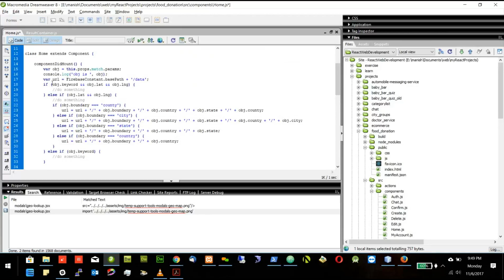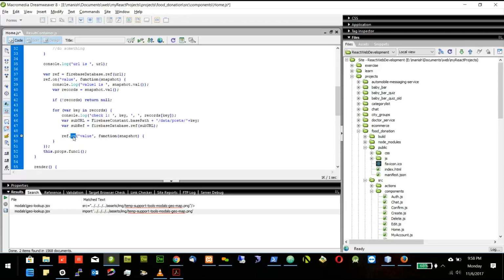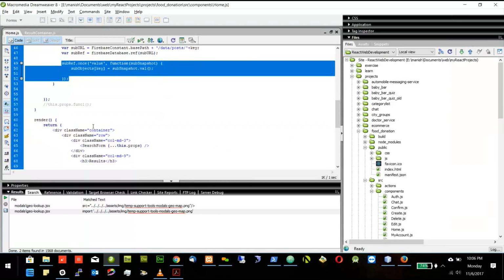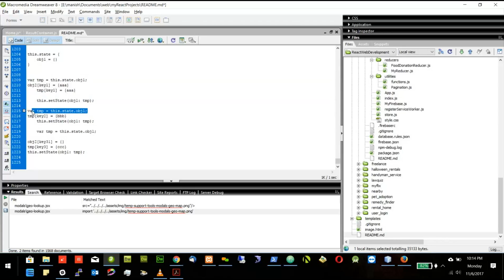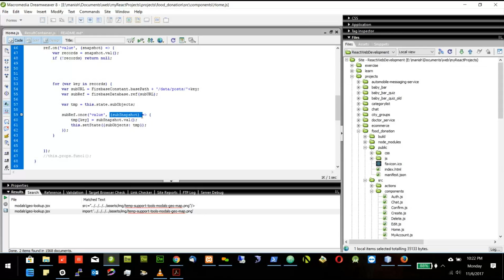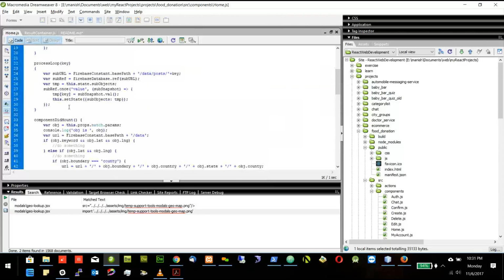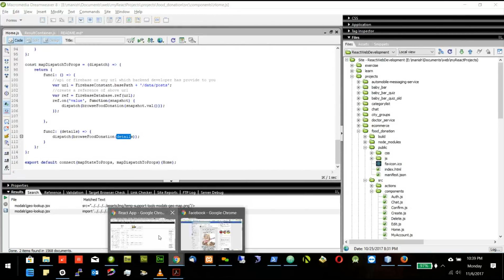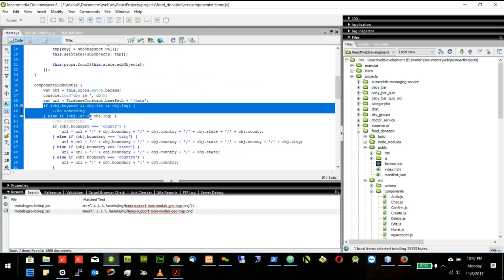036 nov 06 2017 food donation viewpost